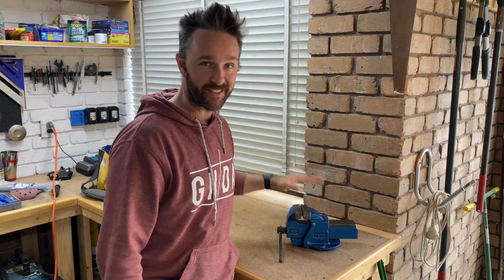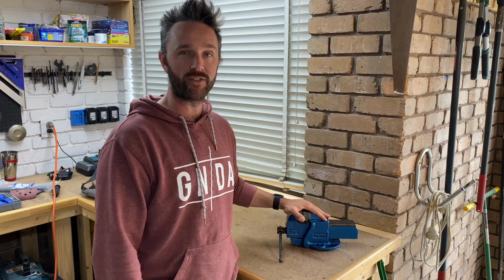Dawn Vice/Vise Restoration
grabbed a vice from gumtree for $50 and restored it to its former glory.